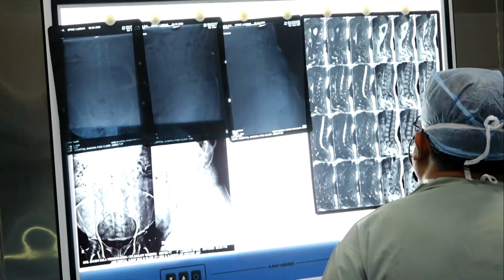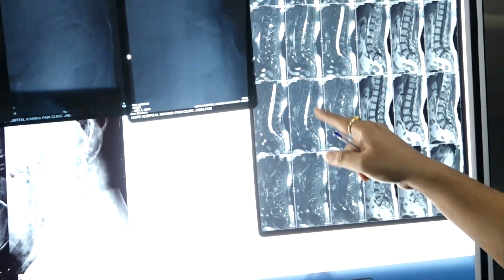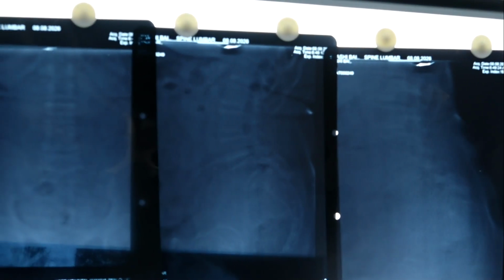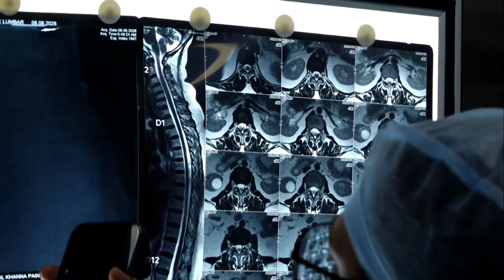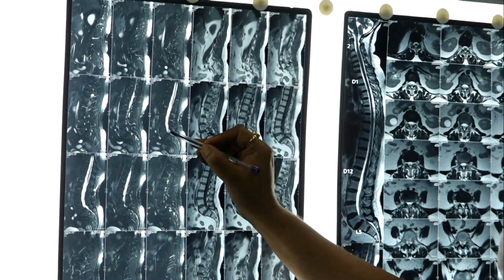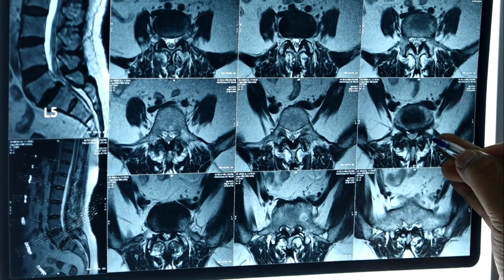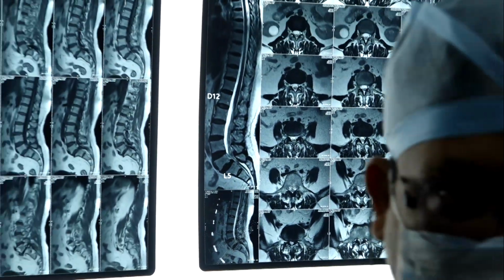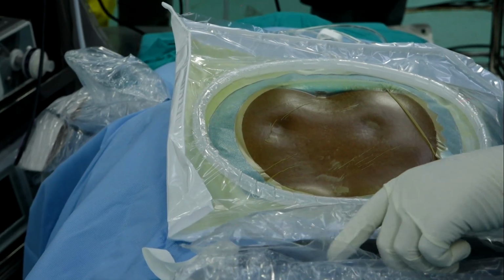| Indian Society for Study of Pain